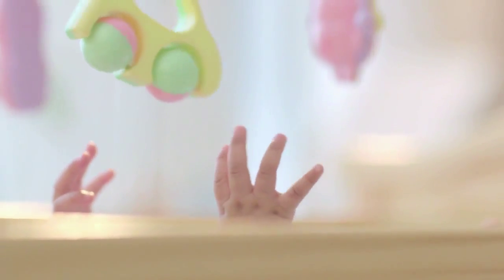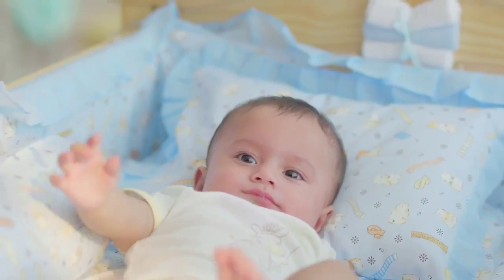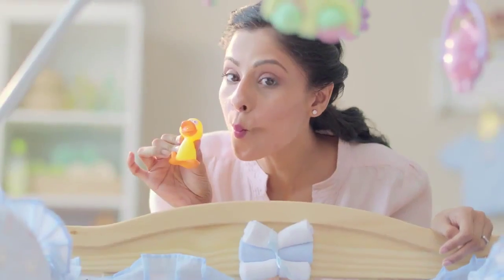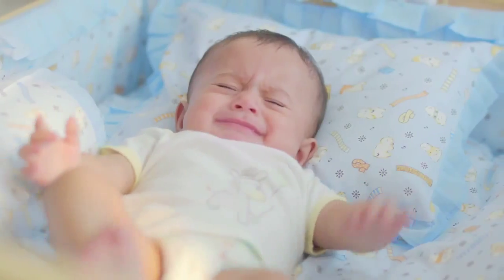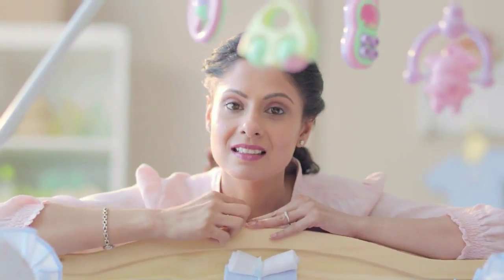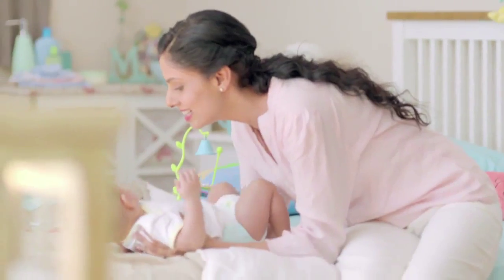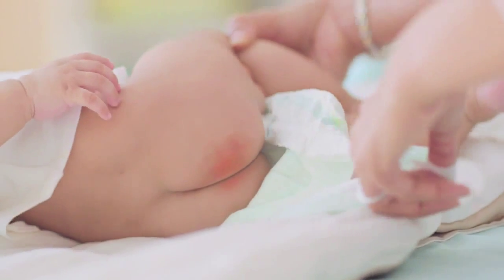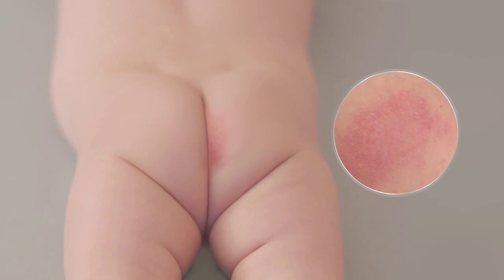Johnson & Johnson Diaper Rrash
Production Designer – Shazia Iqbal
Art director - Madhura Gokarn
Director – Aman Sachdeva